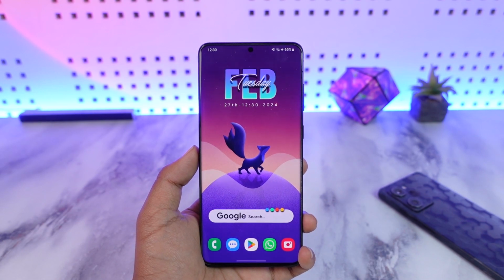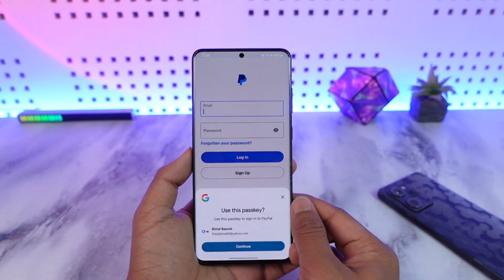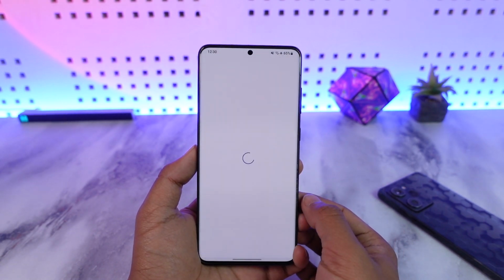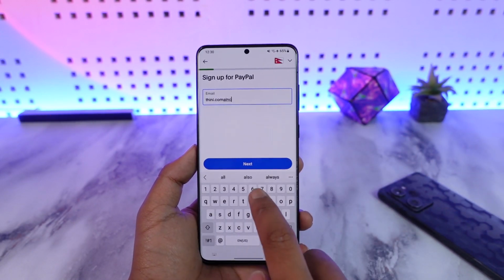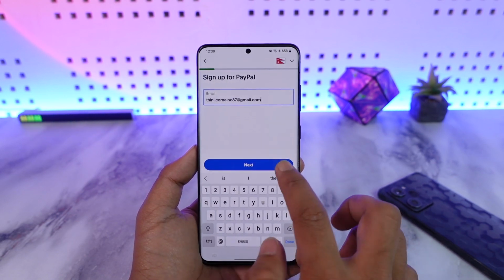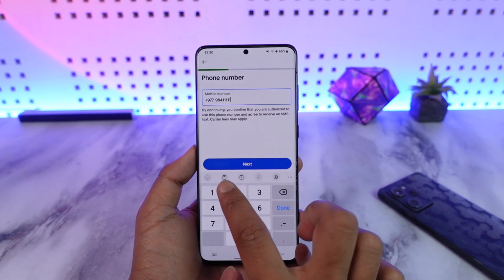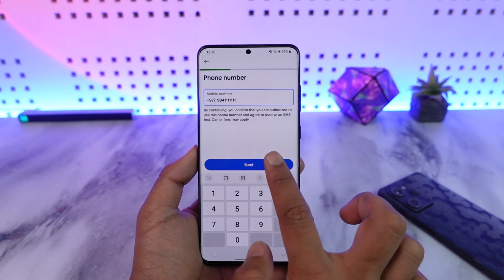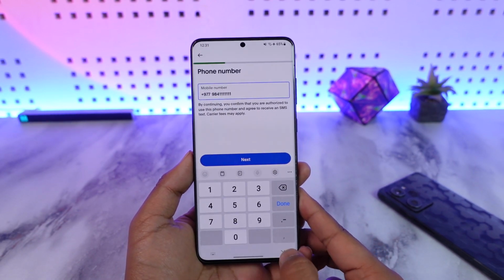How to Create PayPal Account !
In this tutorial video, I will quickly guide you on how you can create PayPal account. So, make sure to watch this video till the end. We try to be responsive to as many questions as possible.

► Chapters:
0:00 Introduction
0:10 Create PayPal Account
1:00 Conclusion